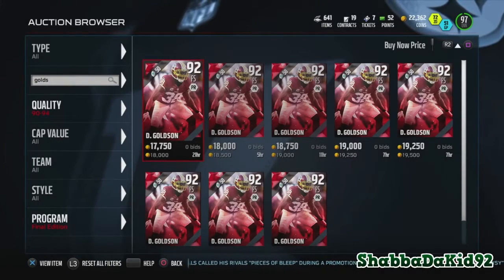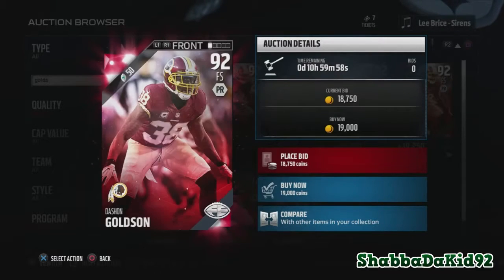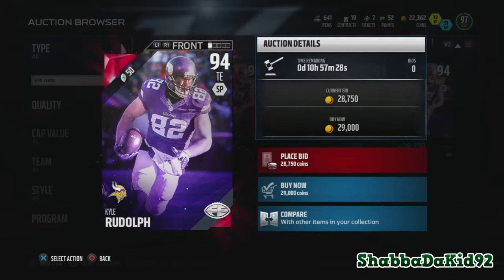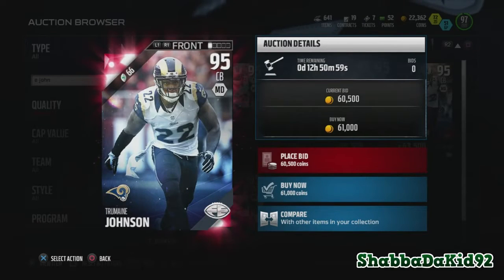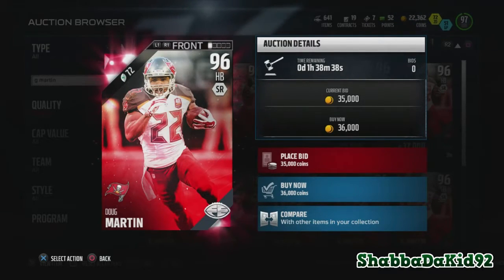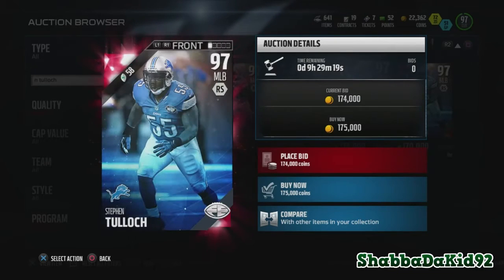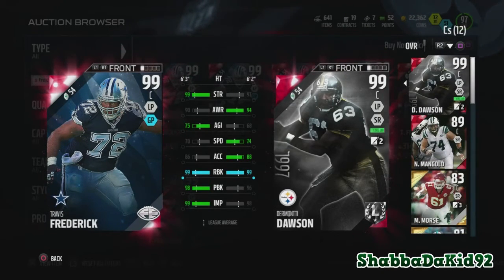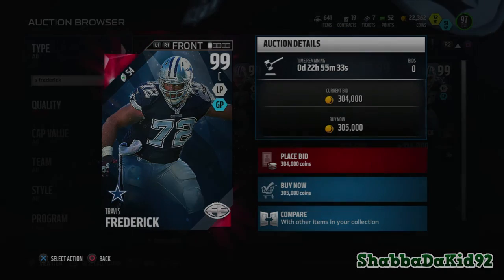Final Edition Travis Frederick | Madden 16 Ultimate Team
I appreciate everyone who watches my videos! I'm an up & coming youtuber and streamer! Hope you wanna join me on this journey to the top!